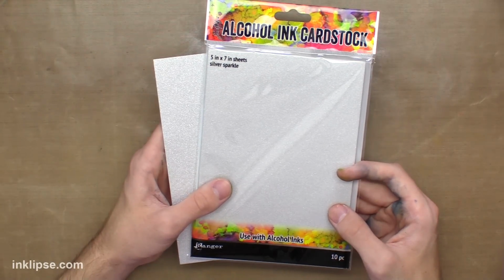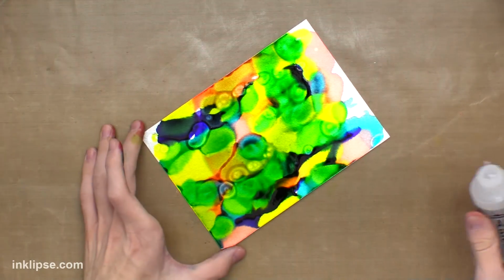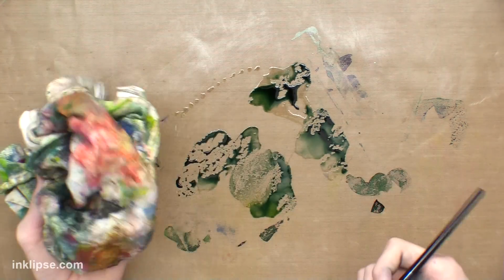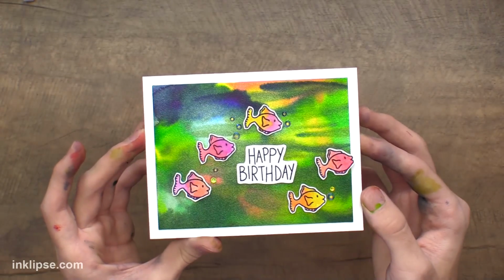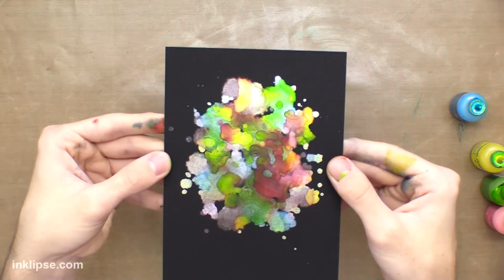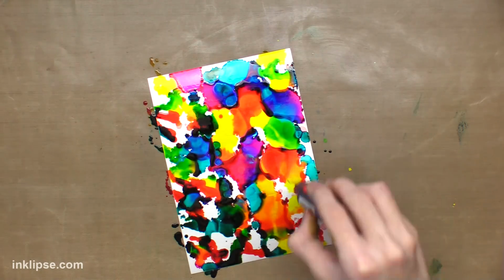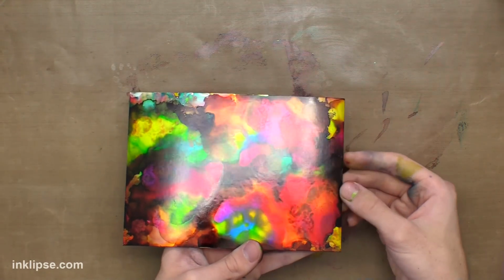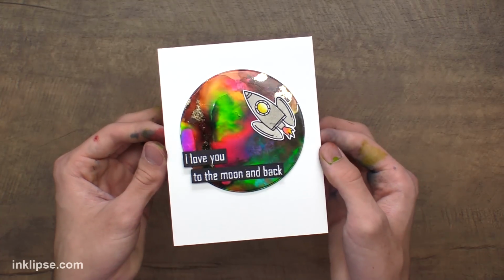These NEW Alcohol Ink Surfaces Will BLOW YOUR MIND!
Simon Hurley shares techniques using alcohol inks and alcohol pearls on new alcohol ink surfaces from Ranger and Tim Holtz! These will blow your mind for new cardmaking opportunities... :)

✩ ✩  MAIN SUPPLIES ✩ ✩

• Ranger Ink - Tim Holtz - Alcohol Ink Cardstock - Silver Sparkle - 10 Pack

• Ranger Ink - Tim Holtz - Alcohol Ink Cardstock - Matte Black - 10 Pack

• Ranger Ink - Tim Holtz - Alcohol Ink Cardstock - Brushed Silver - 10 Pack

• Ranger Ink - Tim Holtz - Adirondack Alcohol Ink - Mixatives - Snow Cap

• Ranger Ink - Tim Holtz - Alcohol Ink Mini Applicator Tool

• Ranger Ink - Tim Holtz - Alcohol Ink Mini Applicator Felts

• SIMON HURLEY CREATE. PHOTOPOLYMER STAMP SPACE TRAINING

• SIMON HURLEY CREATE. PHOTOPOLYMER STAMP TRAMPOLINE FRIENDS

• Hero Arts DI199 Circle Infinity Dies Card Making Kit
[ Amazon US ]

• Ranger Ink - Tim Holtz - Distress Collage Medium - 1 Ounce

• Tim Holtz® Waterbrush Detailer Tip – Ranger Ink Retail Shop

• SIMON HURLEY CREATE. STARK WHITE CARDSTOCK

• Ranger Ink - Inkssentials - Reusable Non Stick Craft Sheet - 15 inch by 18 inch

• Tonic Studios Tim Holtz Glass Media Mat 1914e
[ Amazon US ]